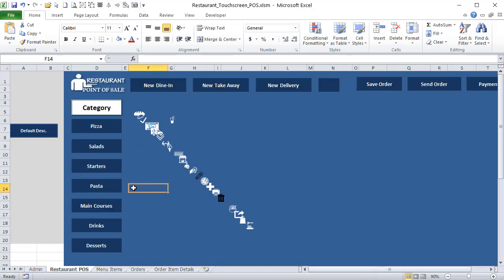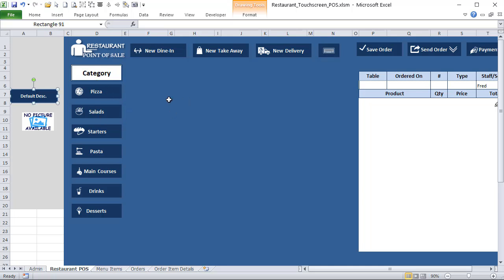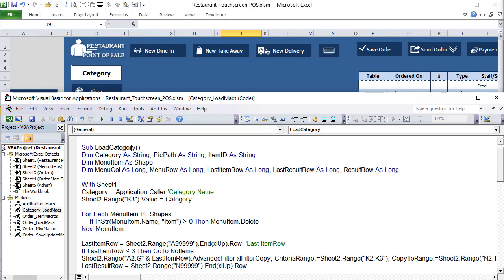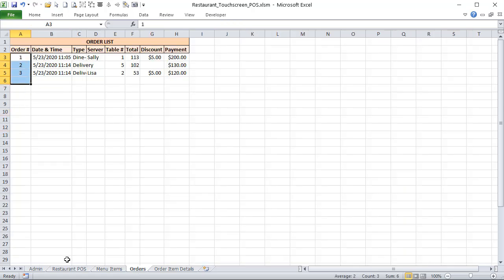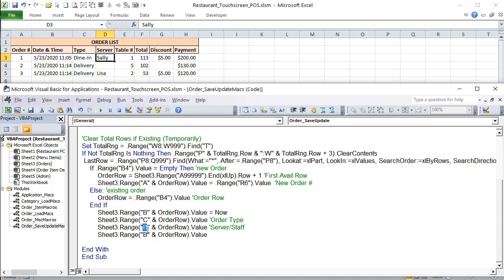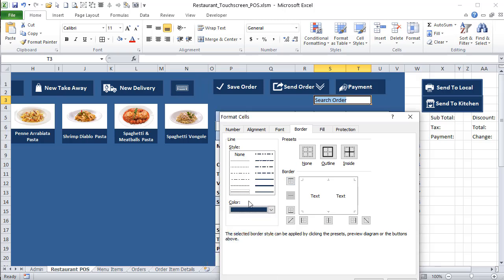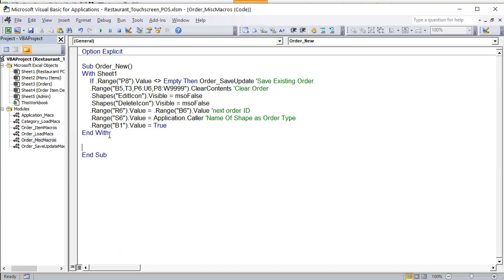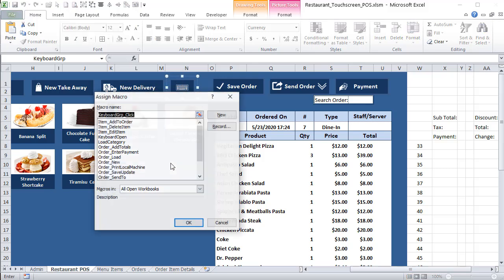Create This Restaurant Touchscreen Point Of Sale POS Application In Excel Today [FULL DOWNLOAD]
Excel meets touchscreen innovation—yes, it’s possible!

In this week’s training, I’ll show you how to build a fully functional, touchscreen-ready Point of Sale (POS) system right inside Excel. Designed with restaurants and cafes in mind, this application features picture grids, a pop-up keyboard, dynamic printing, and more—all built from scratch.

In This Video, You’ll Learn:
✓ How to build a touchscreen POS in Excel
✓ Use picture grids to create a visual menu
✓ Add a custom on-screen keyboard with VBA
✓ Create a dynamic printer list for receipts
✓ Download the free template and follow along step by step

TIMESTAMPS:
0:00 – Introduction
1:46 – Worksheet Design
28:18 – Load Category
58:09 – Add to Order
1:25:13 – Edit Item
1:34:20 – Delete Item
1:40:40 – Save and Update Order
2:16:12 – Load Order
2:28:45 – New Order
2:48:00 – Send to Order
2:49:07 – Print Local Machine
2:52:18 – Send to Kitchen
2:54:03 – Enter Payment Order
3:06:00 – Add Totals

Randy Austin